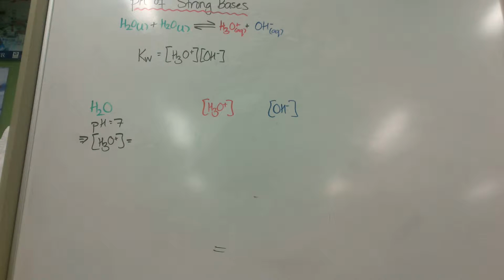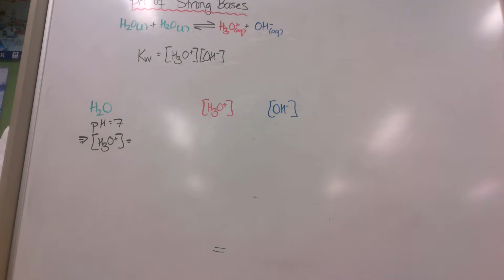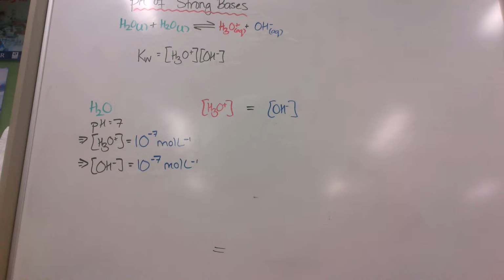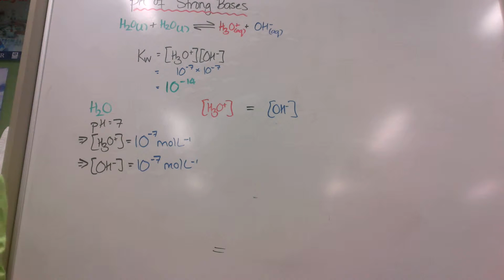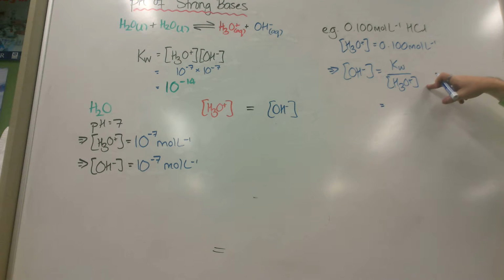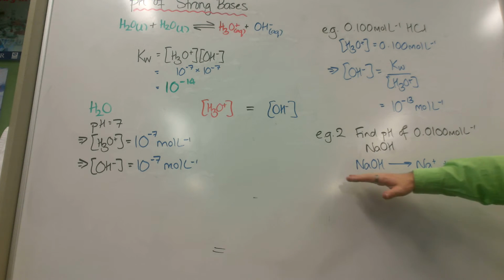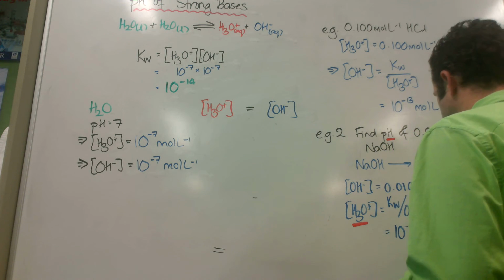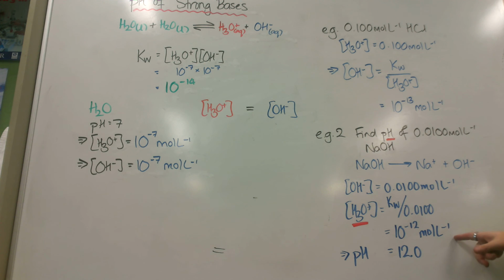pH of Strong Bases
Using Kw to determine pH of strong bases.